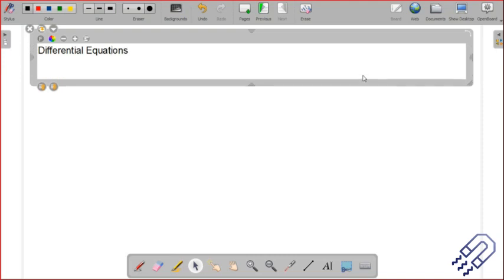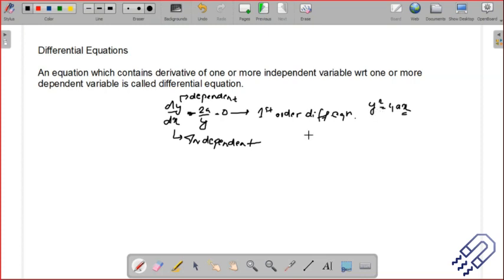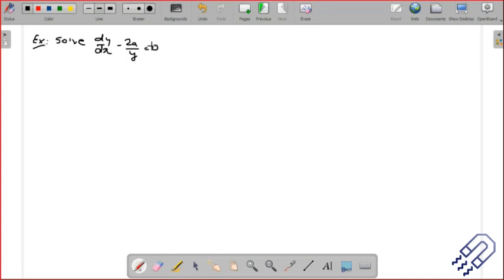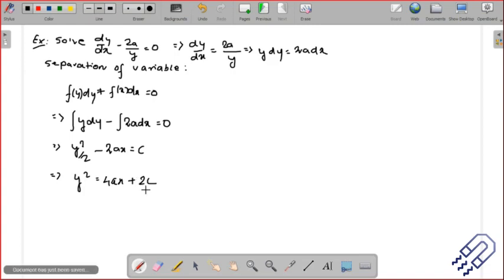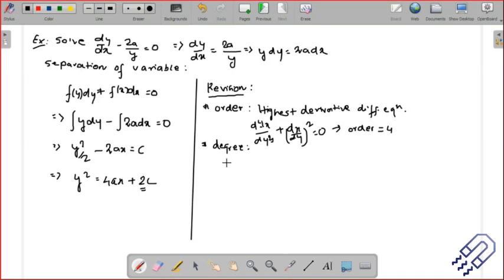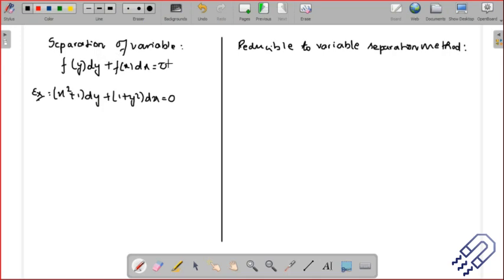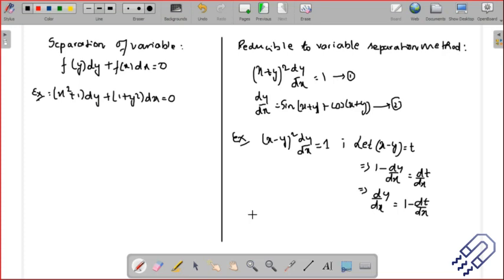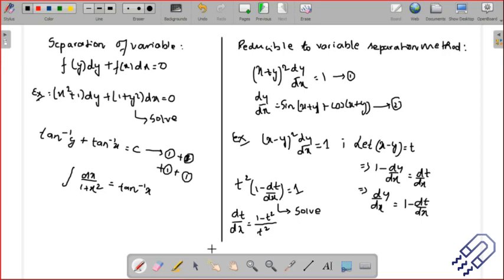Mathematical Physics | Lecture 25 | Linear Differential Equation Basics